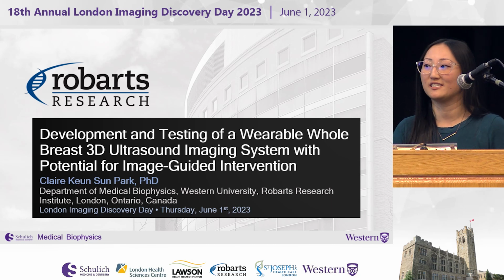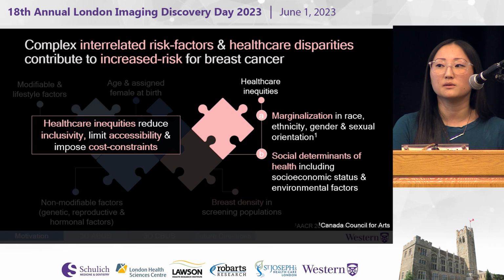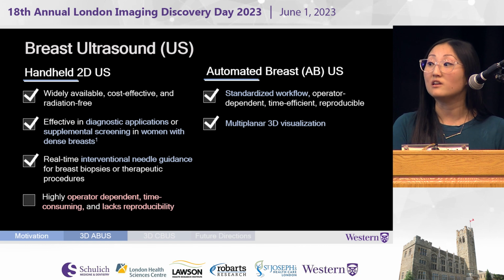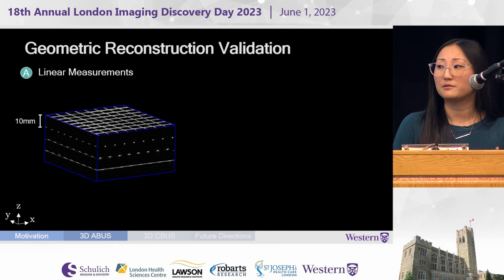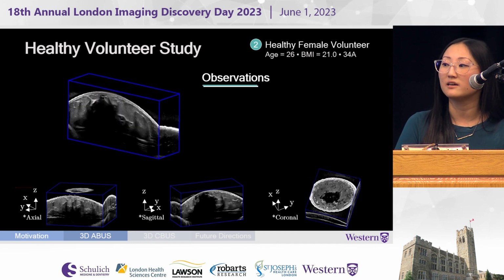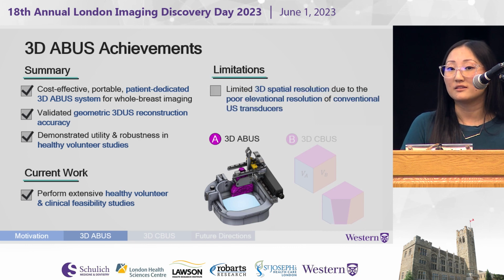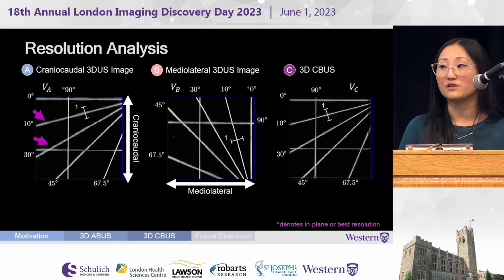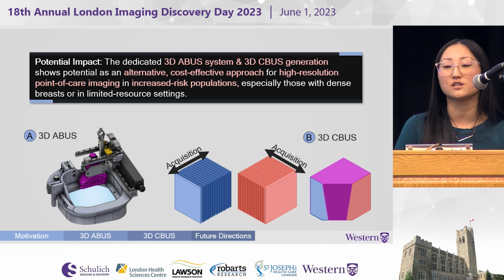Lecture 1: Wearable Whole Breast 3D Ultrasound Imaging System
LIDD 2023 Afternoon-Lecture 1:
"Development and Testing of a Wearable Whole Breast 3D Ultrasound Imaging System with Potential for Image-Guided Intervention" by Claire Park